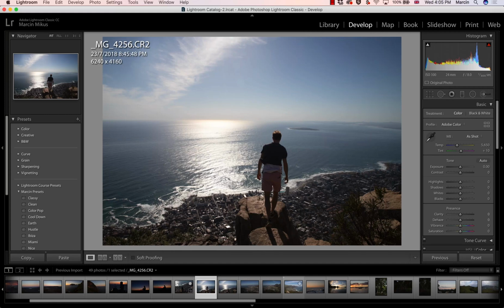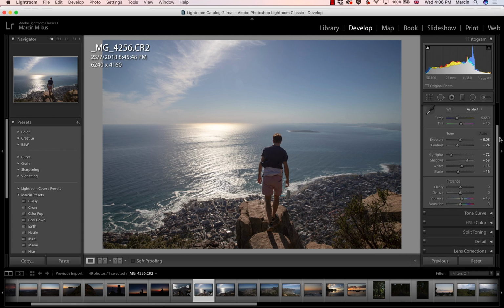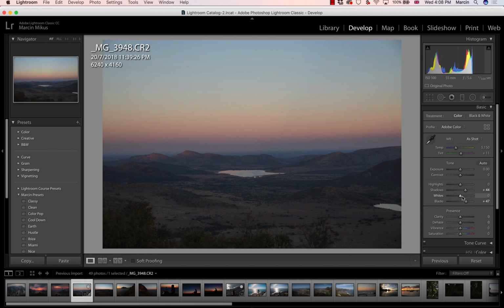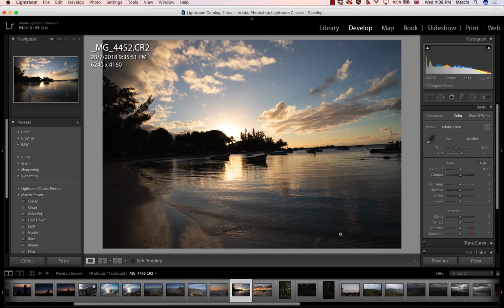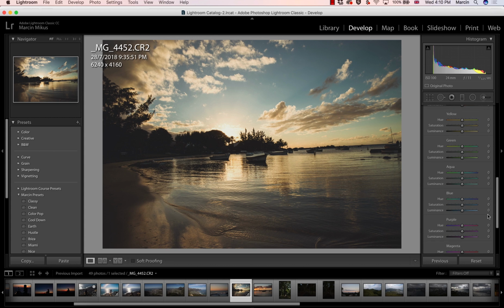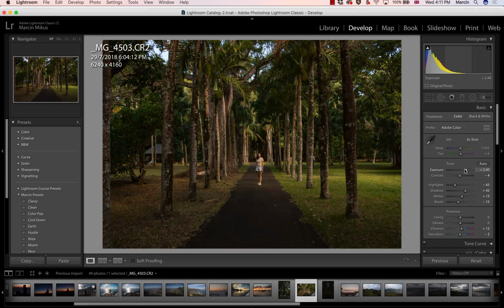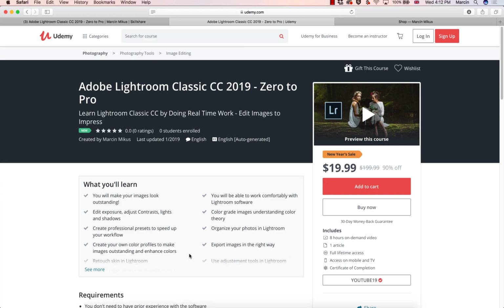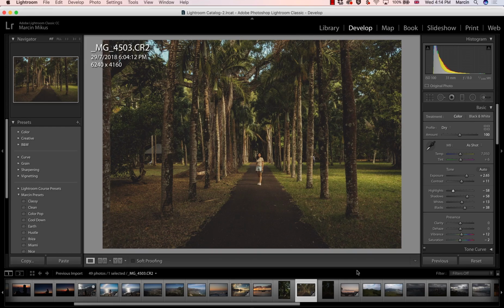Edit Images Quickly with Color Profiles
Get my color profiles together with my Lightroom Classic CC course!